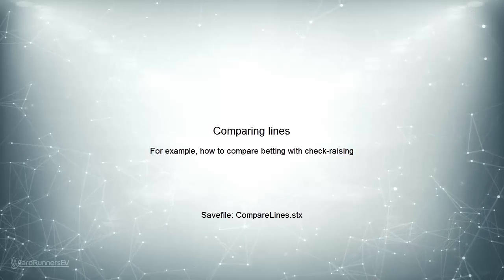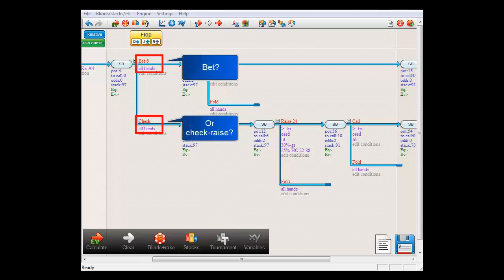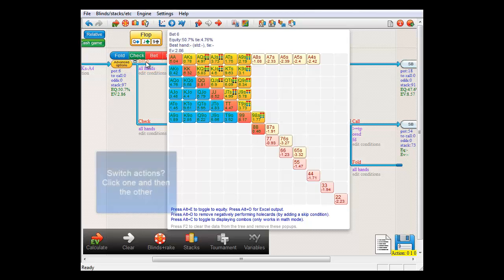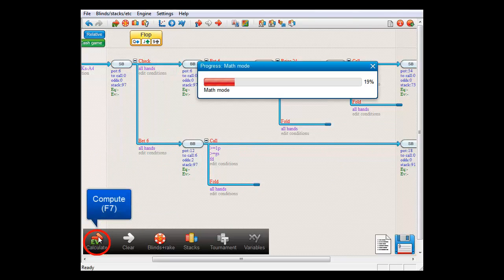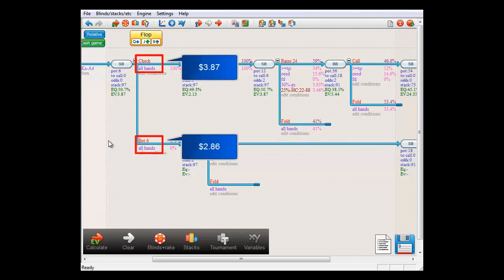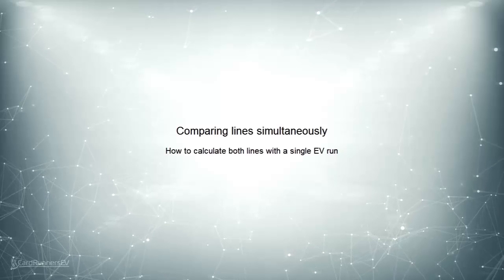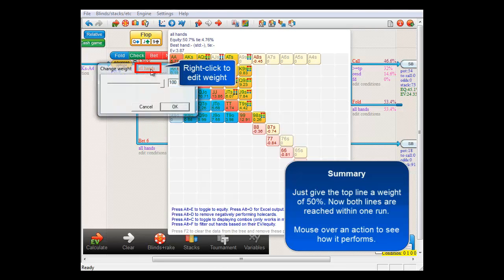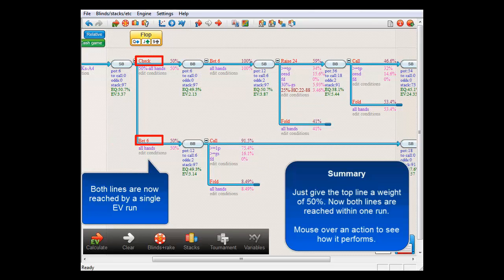CardRunnersEV: Comparing lines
How to compare lines in the software, for example comparing betting with check-raising.

Method 1: Add both lines and put the line you want to look at on top. In this manner you can switch between which action to calculate.

Method 2: Give the top action a weight of 50%; now, both lines will be calculated simultaneously.
To get the EV of each line, mouse over its action.